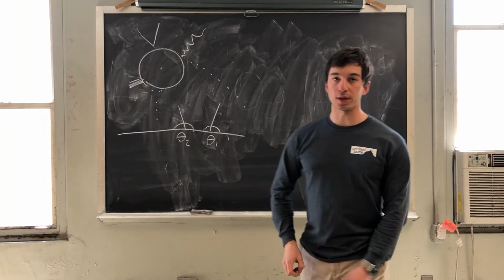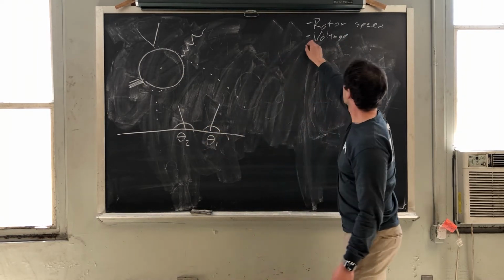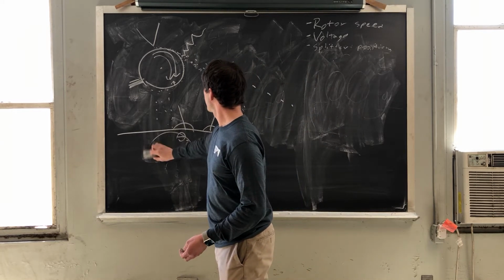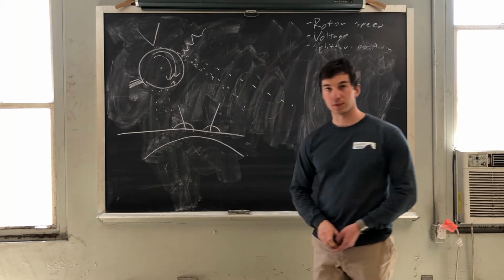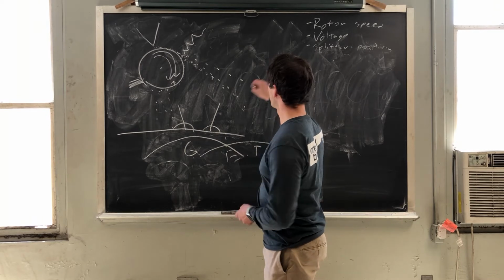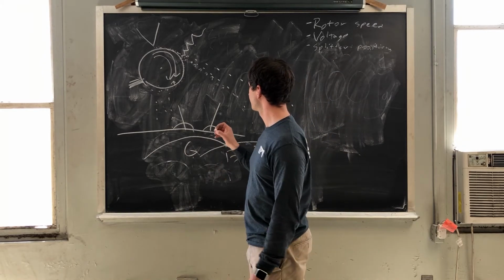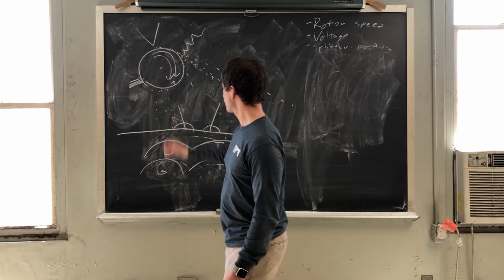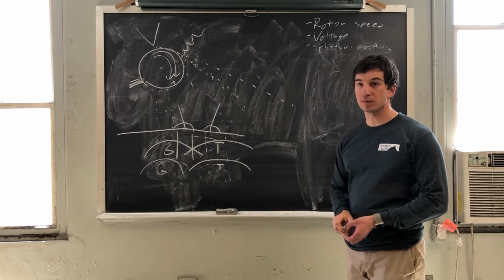Virginia Tech MINE 3544 - Electrostatic Separation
Video component for Lab 9 - Electrostatic Separation